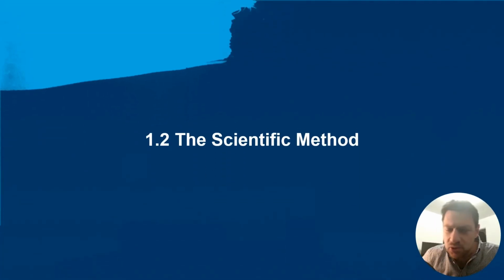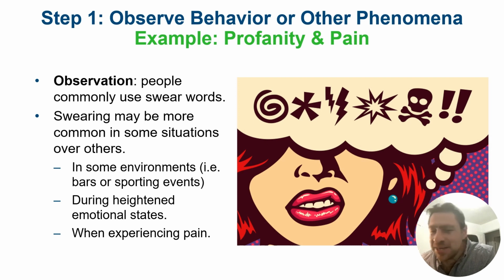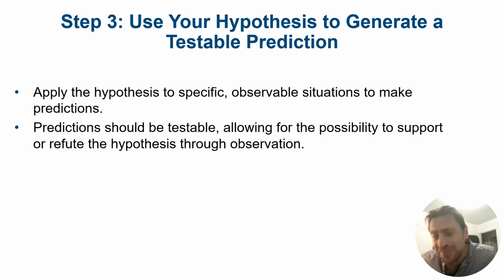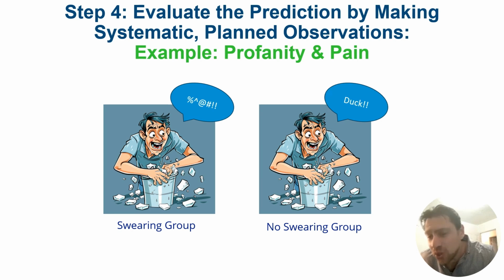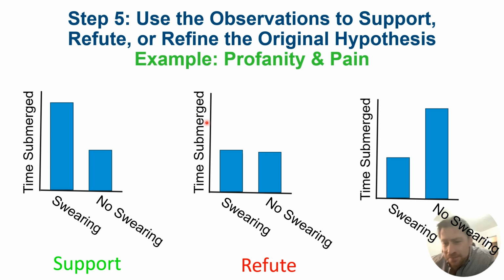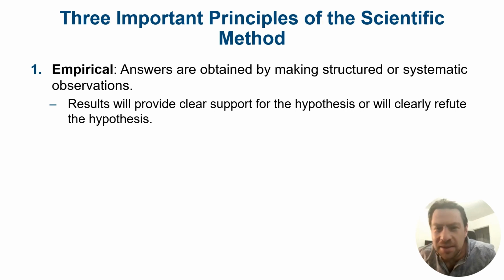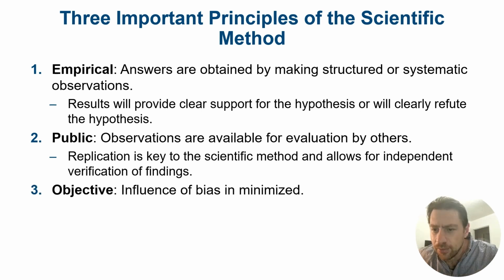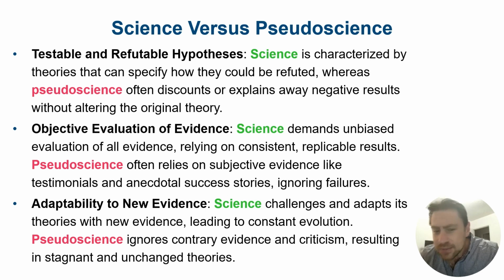Chapter 1.2: The Scientific Method